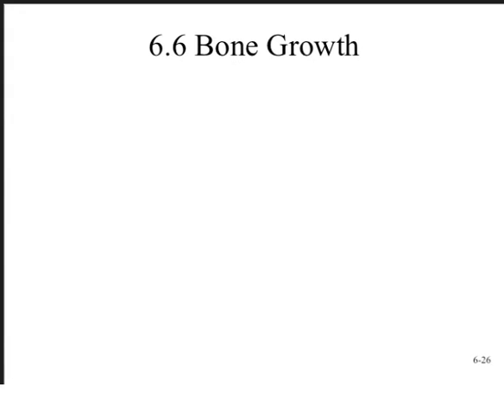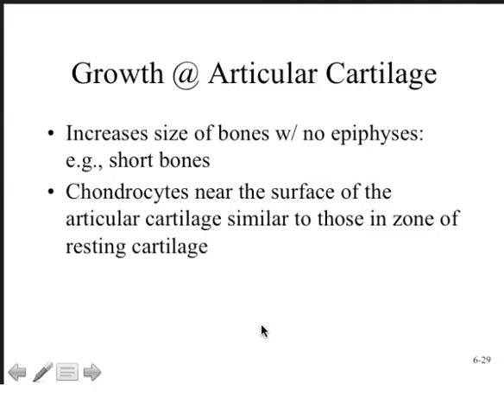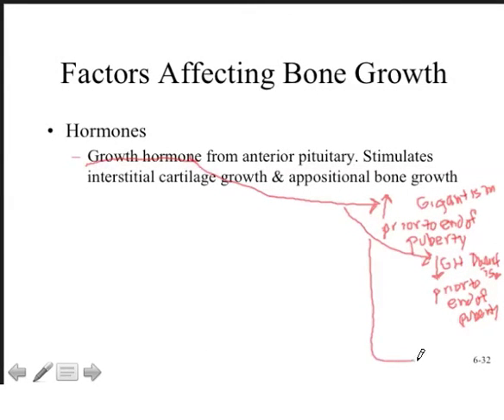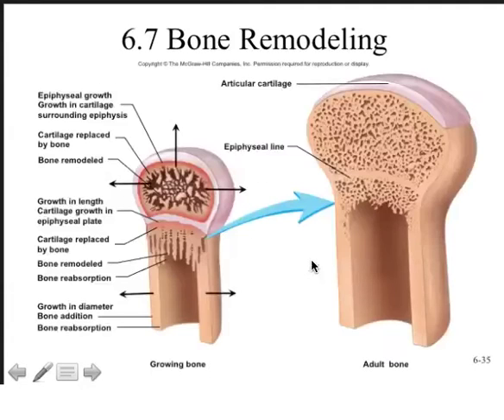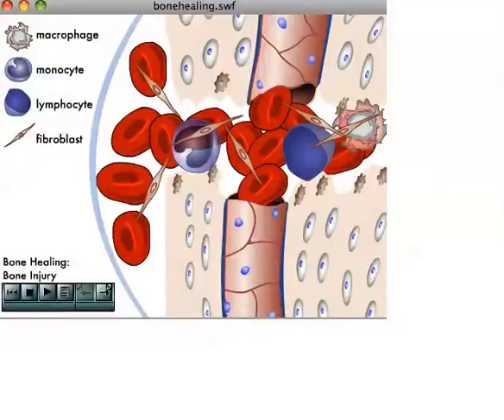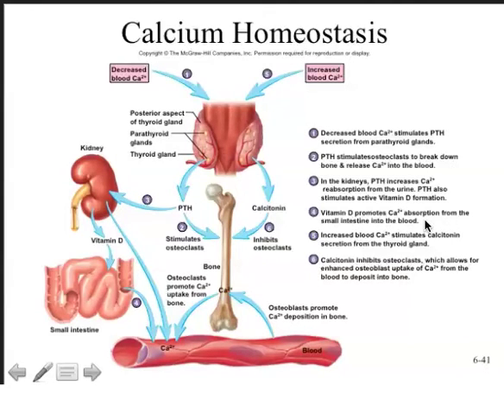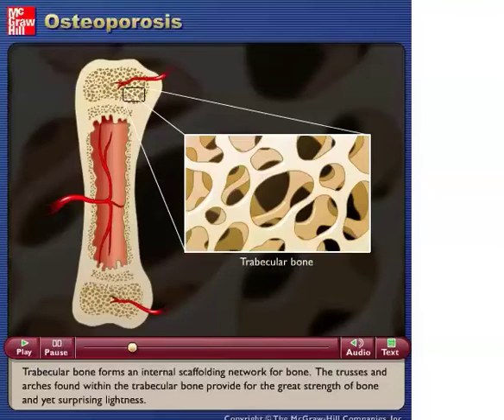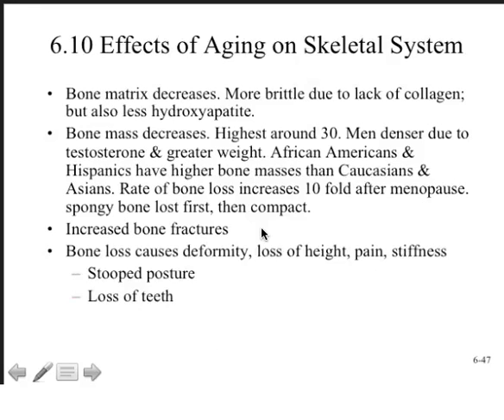UC Video Podcast BIO2001C Seely Chapter 6 Part 2YT